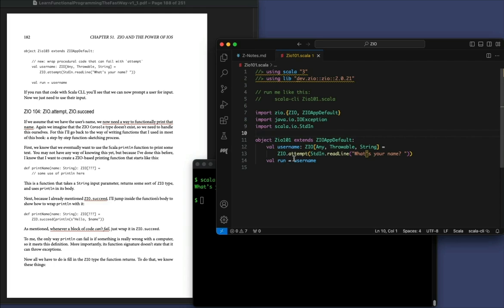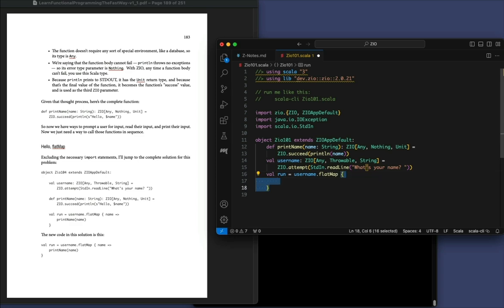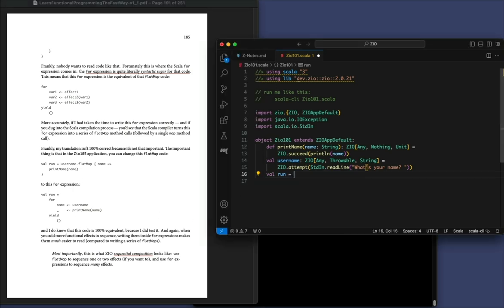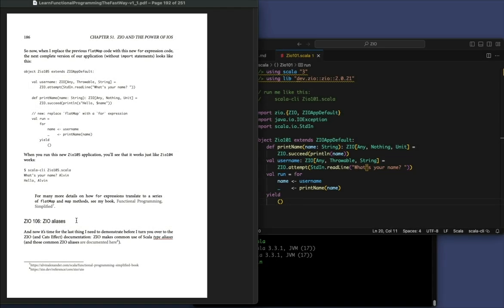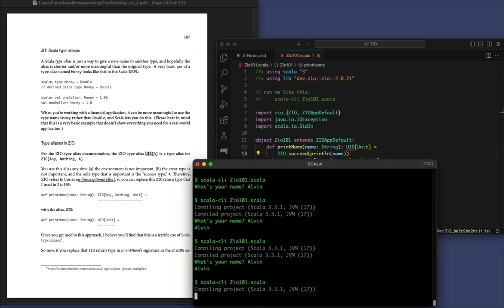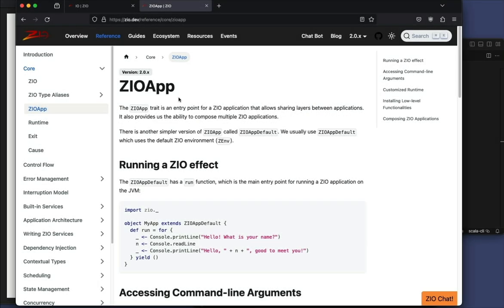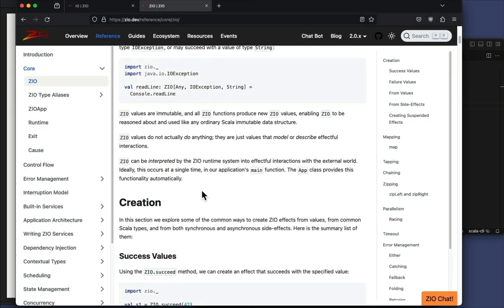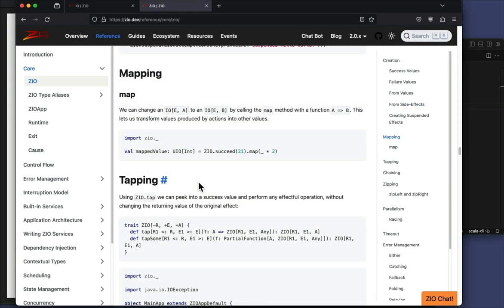55. Conclusion: ZIO and the Power of IOs - Part 2 (Introduction to Functional Programming)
In this lesson, we keep writing ZIO code until we get to the point where I feel like I can turn you over to the ZIO website, at which time I believe you’ll be able to read and understand what’s going on there. Specifically, as I mentioned at the beginning of this course, the plan for this course was that I would be able to turn you over to the ZIO website and you would be able to think, “Aha! I know *what* they’re doing, and *why* they’re doing it.”

At this point, the next thing to do is to start learning more implementation details that you’ll find on that website, and with other ZIO libraries, such as the ZIO HTTP and ZIO Kafka libraries.